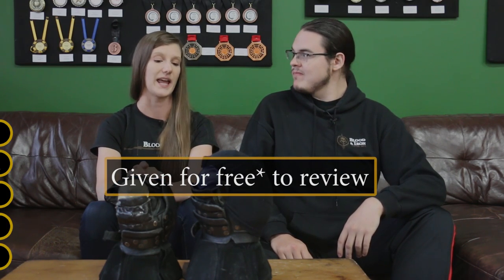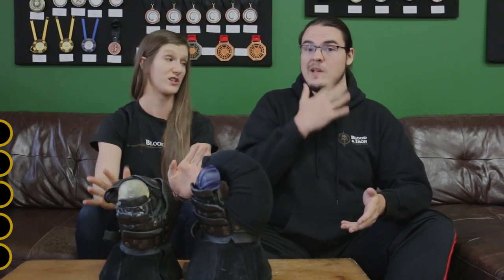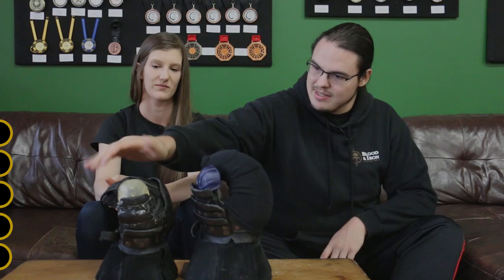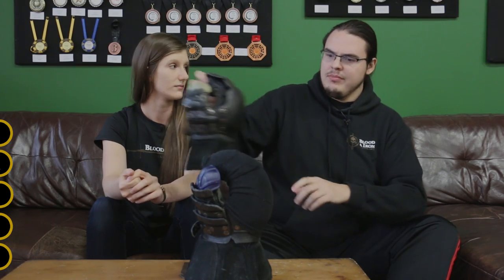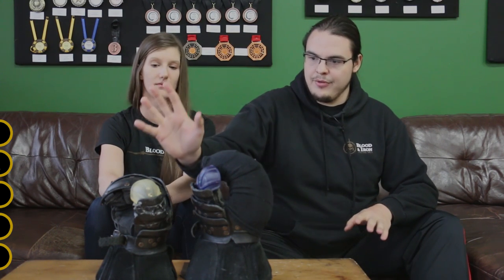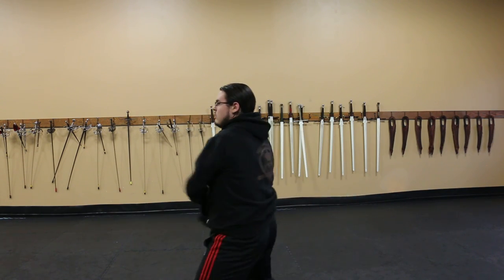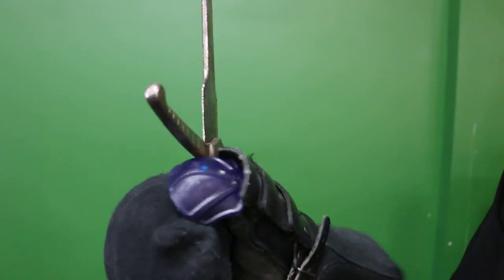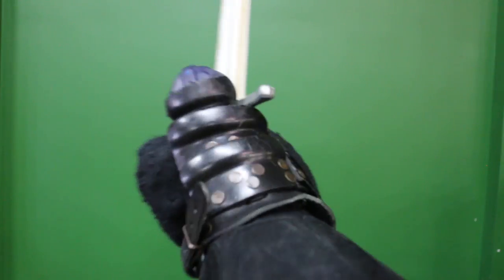Blast Cap Thumb Protectors (For SPES Heavies) by End Him Rightly - Gear Review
These Heavy duty thumb protectors are meant to replace the ones currently on the SPES heavy gauntlets, which are considered by many the worst part of the gloves.

Or